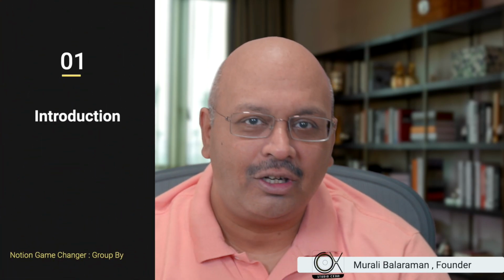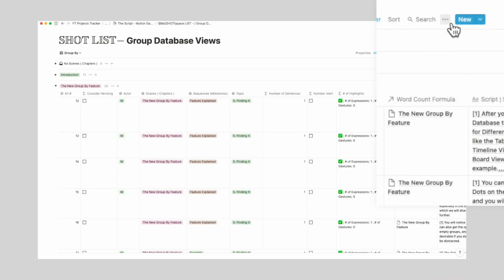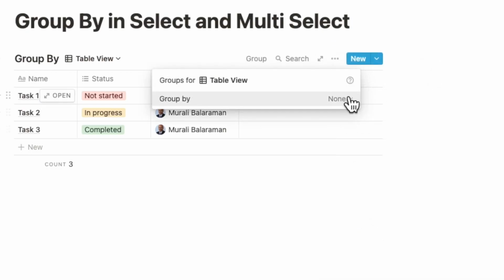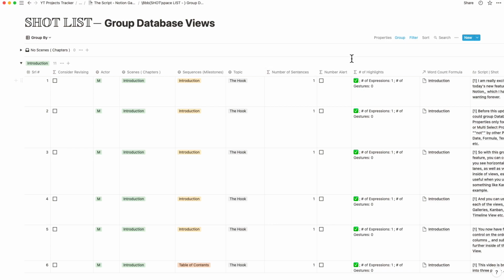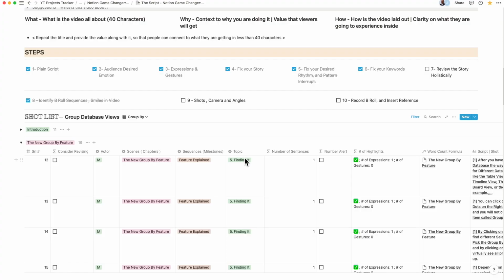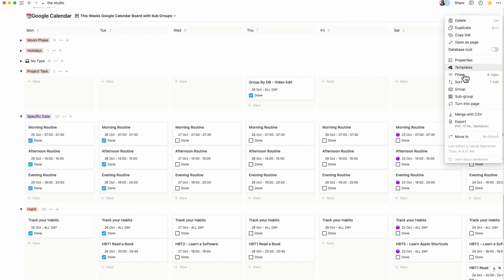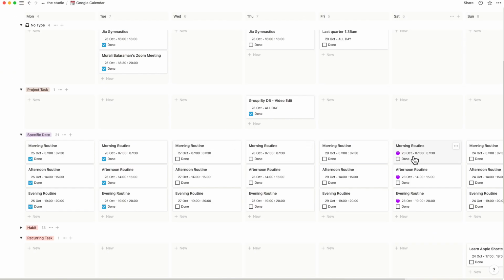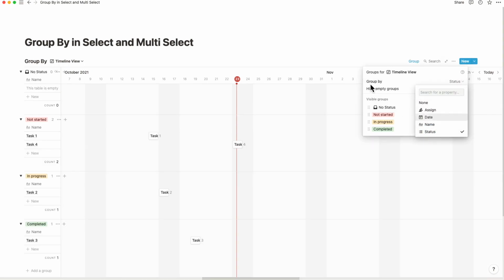Notion Game Changer: How to Group Database Views with Weekly Calendar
Notion's announcement of the Group By feature, is possibly my most anticipated feature after the API launch. The possibilities for using this are endless, and would definitely bring new possibilities for every use case that you want to put through.

In the video I have used several use cases including the use in a Script, The GTD v2 System of Mine, the Second Brain , and much more.

I upgrade my templates periodically to accommodate these new features for free.

⎻⎻⎻⎻⎻⎻⎻⎻⎻⎻⎻⎻⎻⎻⎻⎻⎻⎻⎻    THE GTD v2 with API system.  ⎻⎻⎻⎻⎻⎻⎻⎻⎻⎻⎻⎻⎻⎻⎻⎻⎻⎻⎻

There are some **free templates** inside as well.

⎻⎻⎻⎻⎻⎻⎻⎻⎻⎻⎻⎻⎻⎻⎻⎻⎻⎻⎻    ACCELERATE YOUR LEARNING IN NOTION  ⎻⎻⎻⎻⎻⎻⎻⎻⎻⎻⎻⎻⎻⎻⎻⎻⎻⎻⎻

⎻⎻⎻⎻⎻⎻⎻⎻⎻⎻⎻⎻⎻⎻⎻⎻⎻⎻⎻    ABOUT ME  ⎻⎻⎻⎻⎻⎻⎻⎻⎻⎻⎻⎻⎻⎻⎻⎻⎻⎻⎻
Hi, My Name is Murali. I am a seasoned Management Consultant focused on Performance Improvement and Transformation.

Over the years, I have been exposed to tips and techniques surrounding strategies, personal and workplace productivity and entrepreneurial growth, which are the underlying principles behind my videos.

I try to make videos as content-packed and to the point as possible, so if that sounds like your cup of tea, a sub would be massively appreciated! 🙏